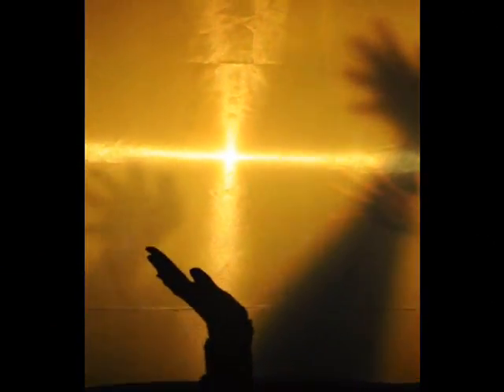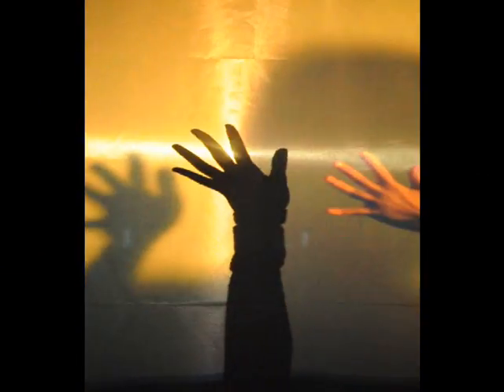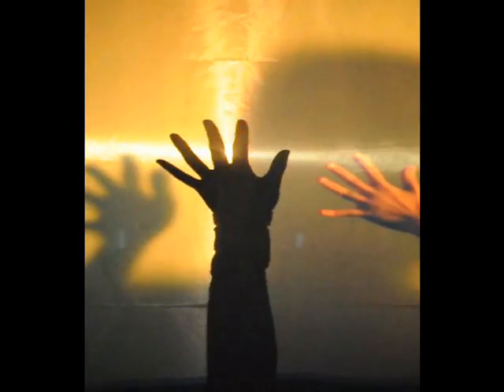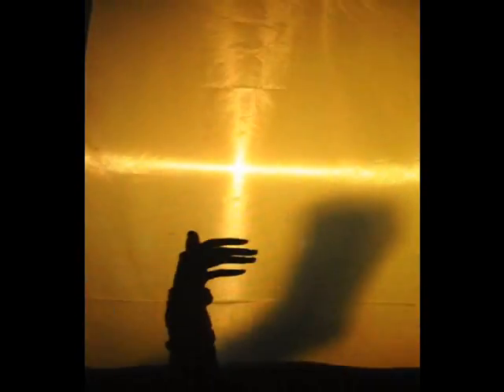Outstanding of SHADOW x BODY PART @ Fashion and Image Design(HKU SPACE)